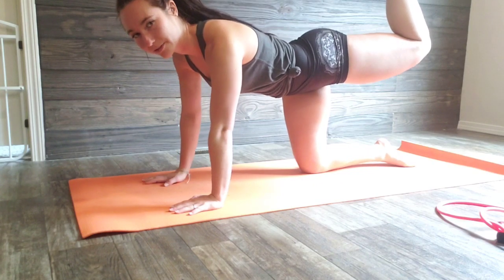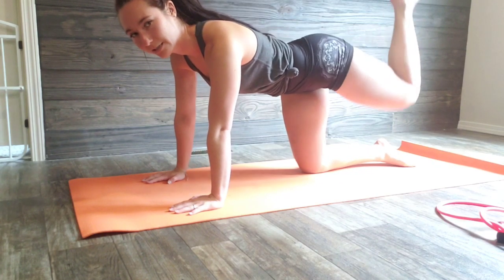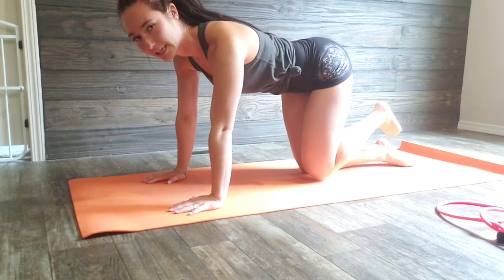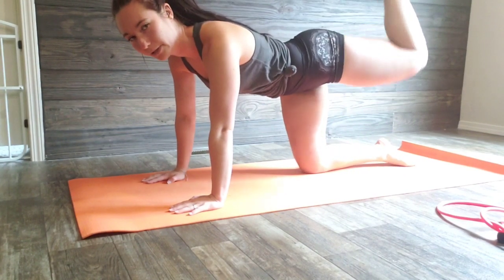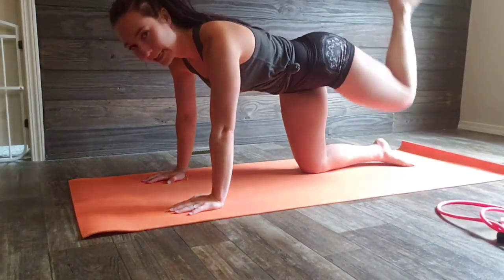Donkey Kicks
This video is designed to help you perfect your form. If you ever have a question about your workout program please look at these form videos first.
Corey and I provide personalized workout and meal plans, do weekly check-ins, host a motivational group with all of our clients, run challenges to increase motivation with sweet incentives, have weekly group workouts/cooking classes, and so much more.

Also, follow us @jessandcoreyshow on Instagram so you can see all the tips we are sharing over there!
If you are interested in sustainable activewear that is made out of 84% plastic water bottles (just like my shorts in this video) please check out Wolven. Wolven is a fantastic brand that has opened my eyes to the world of sustainability, comfortable, well made, long-lasting activewear.

Note on my wrist in this workout video is my favorite jewelry brand, Pura Vida. Pura Vida means to celebrate the simple things in life, and I could not resonate more.

Pre-workout The Jess and Corey Show enjoys some MUD/WTR. This is an incredible coffee replacement filled with only the best ingredients including lions mane, Chaga, reishi, cordyceps, cacao, masala chai, turmeric, cinnamon, and Himalayan salt.

After every workout (withing 30min) I recommend consuming a protein shake. This is not only to improve recovery but to help your muscles grow as well. At The Jess and Corey Show, we love Orgain protein. It is organic, plant-based, non-GMO, soy-free, lactose-free, and just downright tasty!